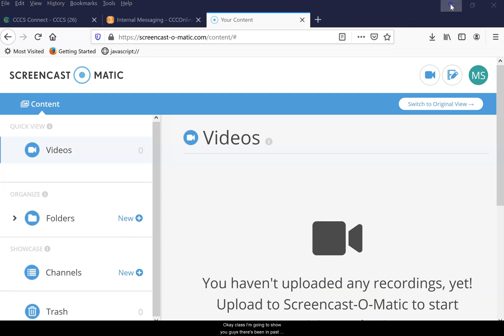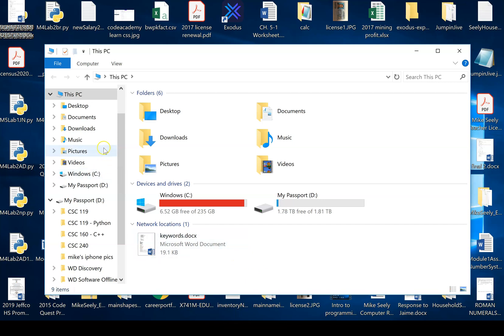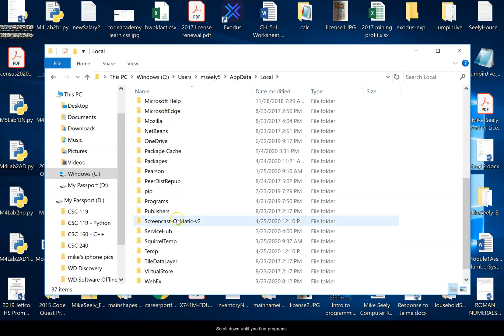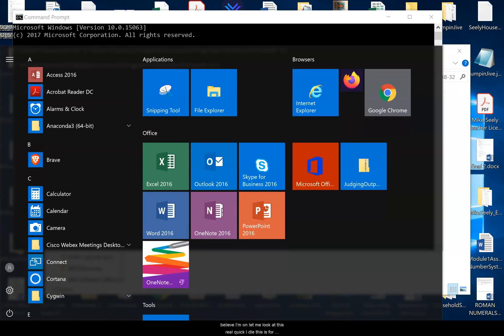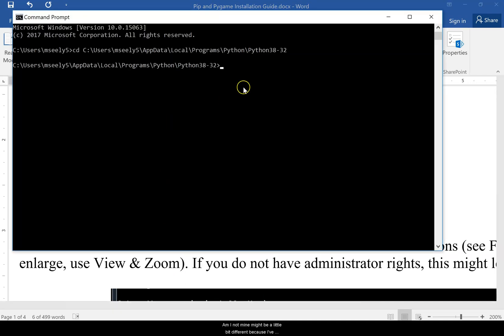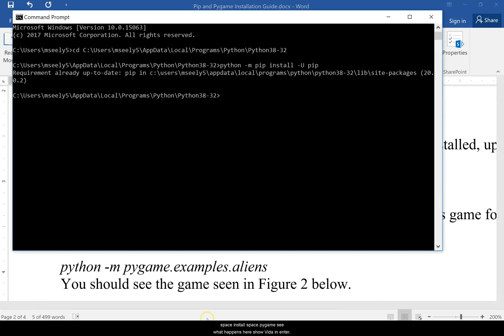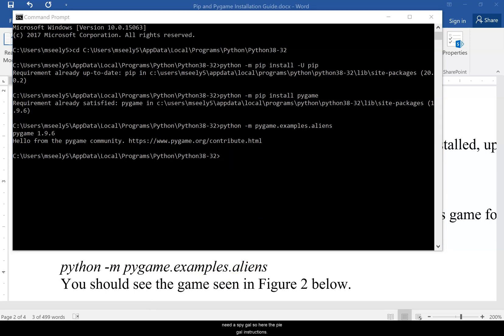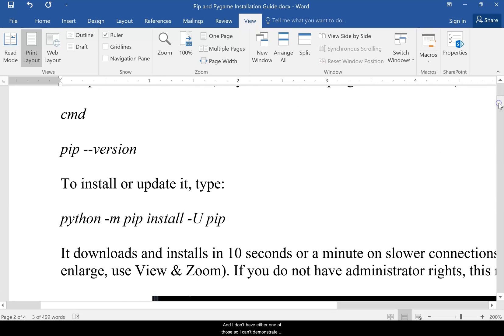Python - Lesson #29 - Installing Pygame and Pygal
In this video I demonstrate the Installing Pygame and Pygal video.  For Module 4 Assignment 2, Module 5 Assignment 1, and Module 5 Assignment 2 students are required to install pygame and pygal libraries to draw and to create your bar charts.  This video demonstrates how to install these so you can complete your final projects.